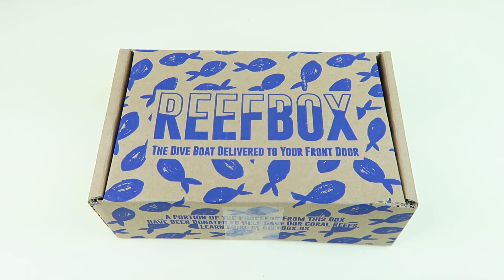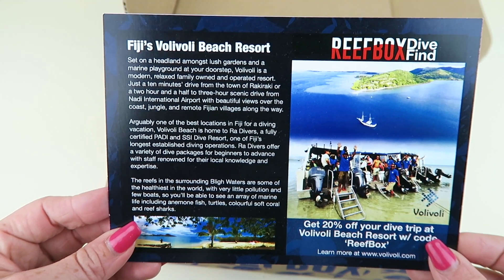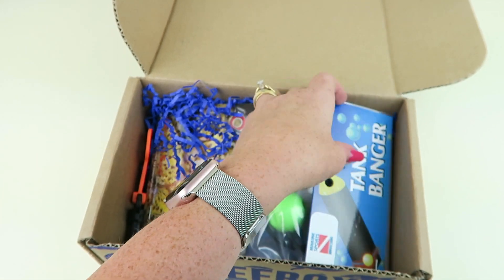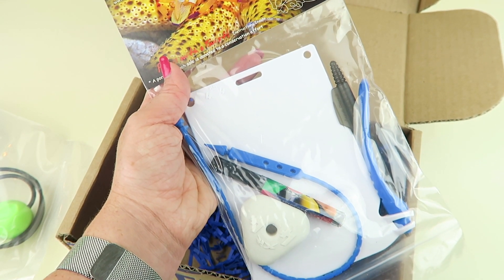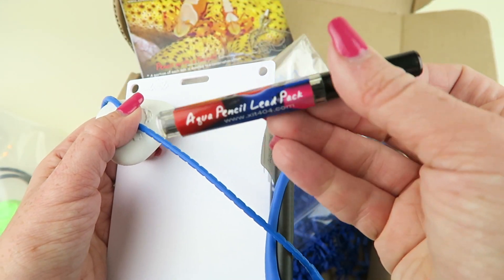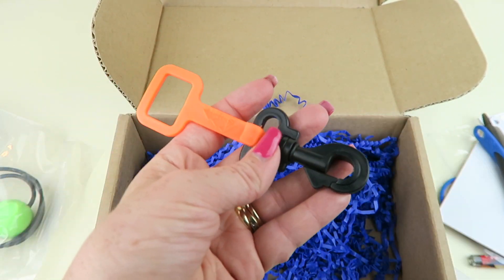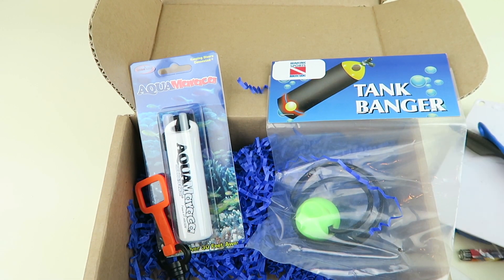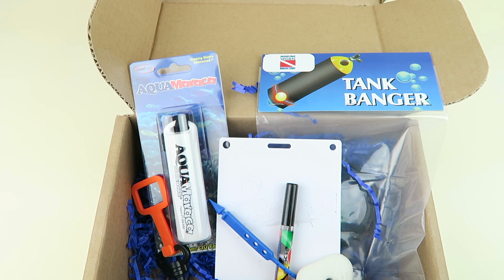ReefBox June 2018 Unboxing + Coupon